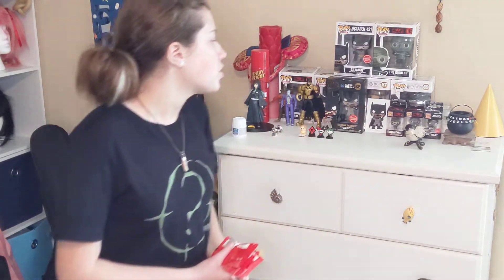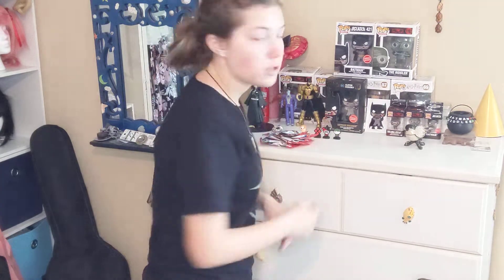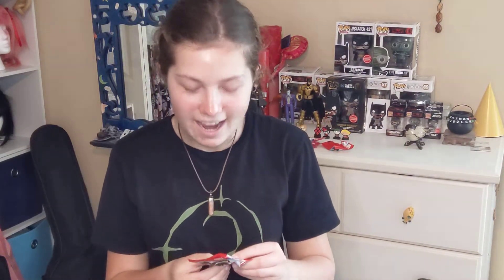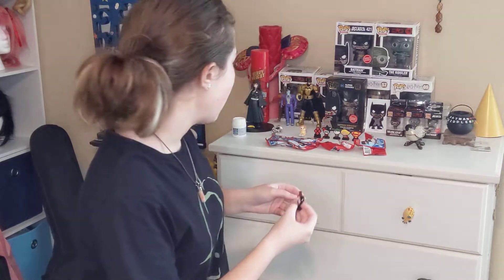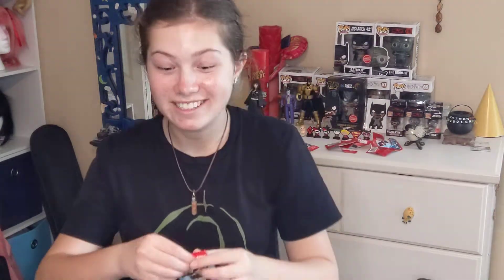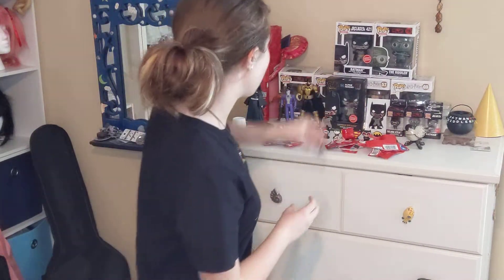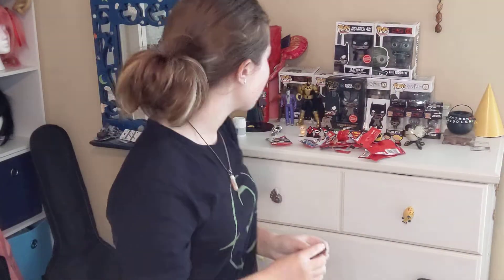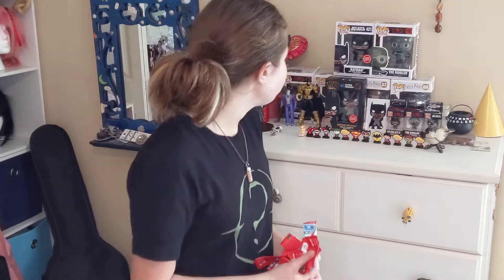HEROSTIX UNBOXING! - DC Superhero Minifigures